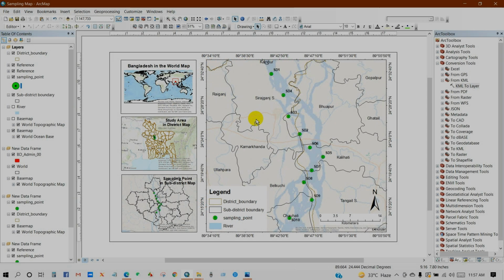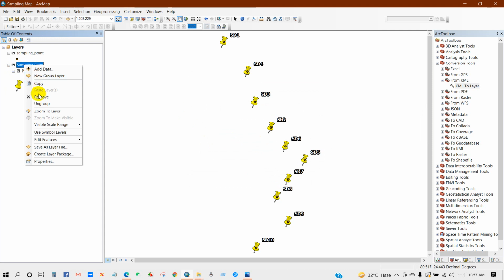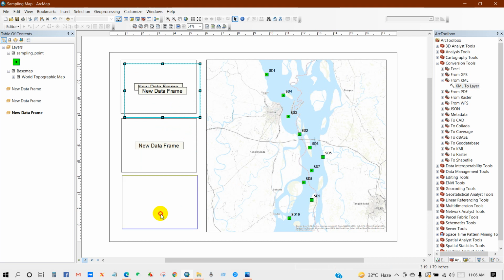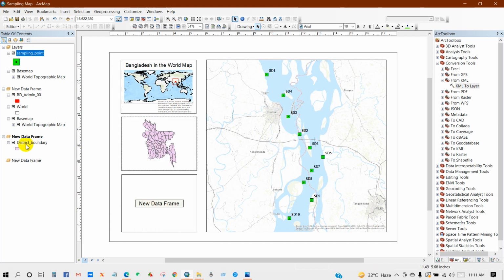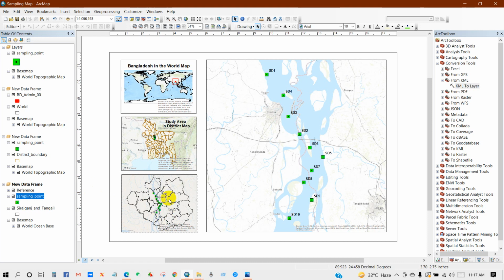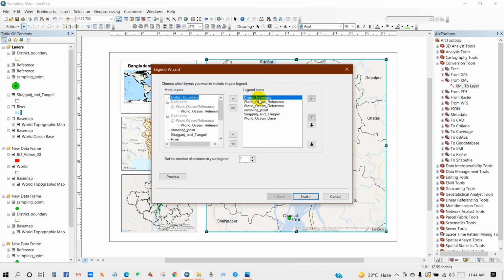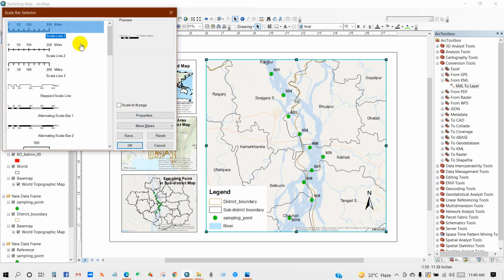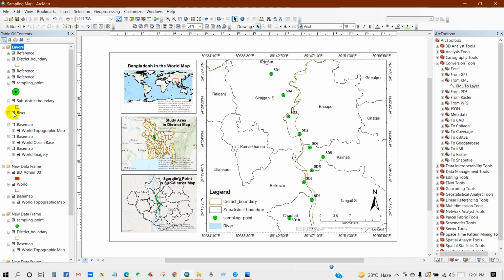Sampling/Survey Location Map using ArcGIS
Hello viewers, Welcome back to the GIS and RS Solution Channel. Hope you are doing great. In this video you will learn how to prepare sampling/survey location map using ArcGIS. This kind of map is very essential to our research focusing sampling points in our study area.
Add a base map that fit perfectly with the sampling points. It is not mandatory to add baseman in the sampling location map. You can show only the survey or sample point in the map. I hope this tutorial will be helpful for you. If you need the data that are used in this tutorial, just write me in the comments section mentioning your email. I will send you then. Thank you for being with the GIS and RS Solution channel.